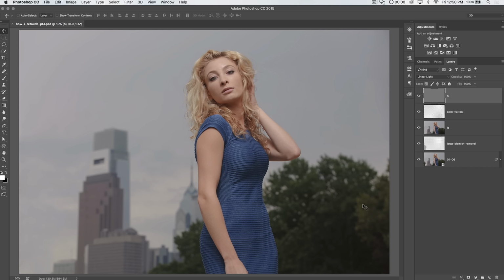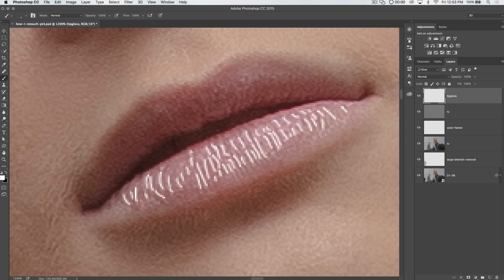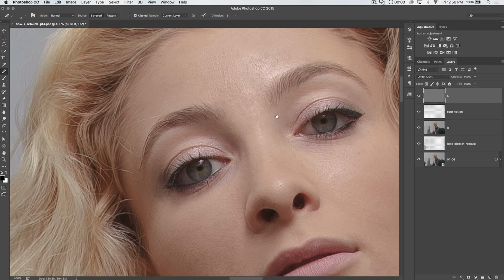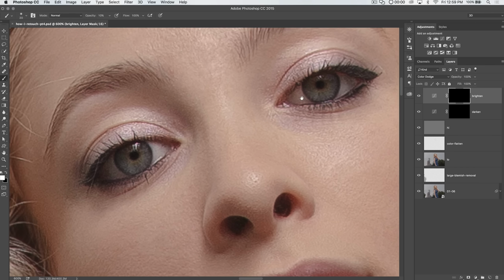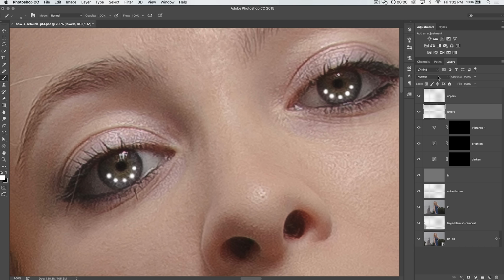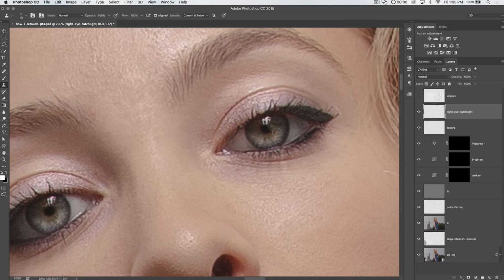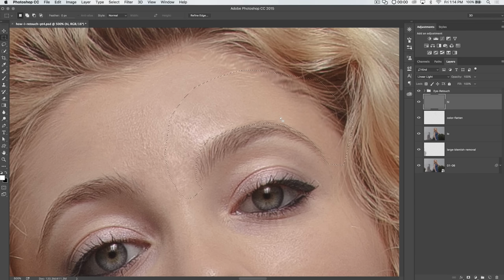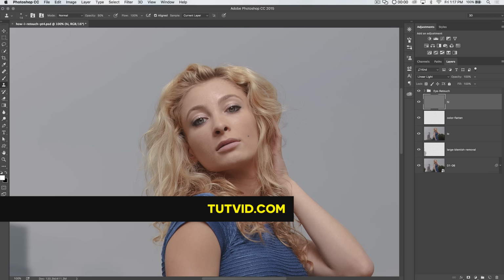HOW TO RETOUCH: Pt. 4 Retouch Eyes, Lips, Eyebrows - Photoshop Tutorial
Check out the full written tutorial and DOWNLOAD my free action for retouching eyes professionally

We’re up to part 4 of this 12-part series! Today we’ll talk about all those important facial details, how to retouch eyes professionally, how to clean up a pair of lips, and how to trim the eyebrows to get a perfect line and cover any stray hair. We’ll tag-team off of the frequency separation that we created in part 3 to get rid of veins in the eyes and talk about working with our layers to trim the edges of the eyebrows.

VIDEO GUIDE:
01:06 Retouching Lips
02:10 Add Gloss to the Lips
04:39 Begin Retouching the Eyes
05:51 Brighten and Darken Eyes
06:47 Painting the Eyes
08:26 Brighten the Eyes
09:54 Neutralize Color in the Eyes
11:00 Building Catchlights
16:42 Trimming the Eyebrows